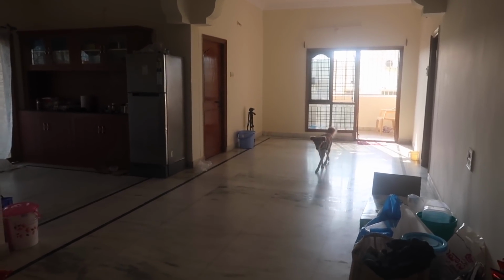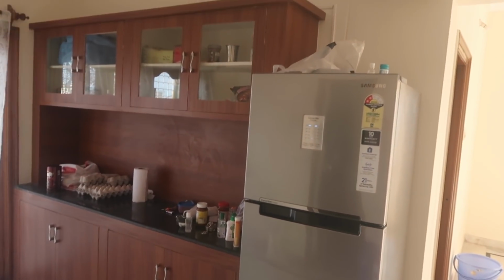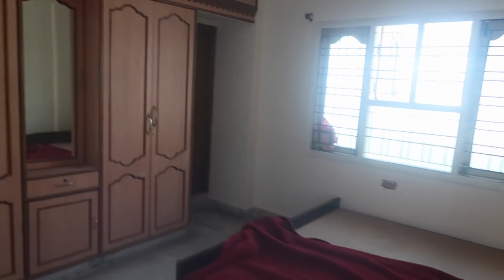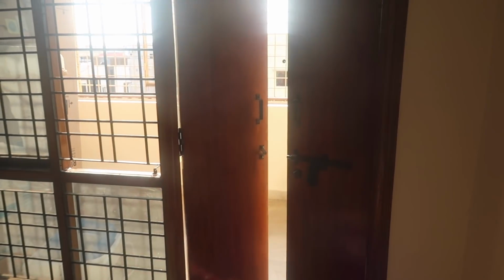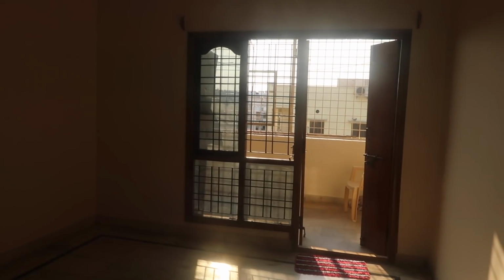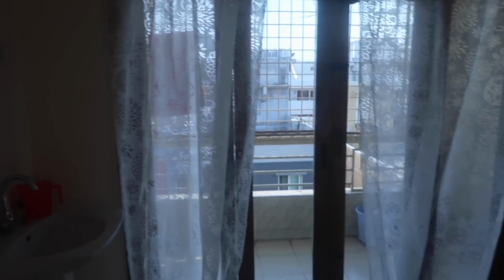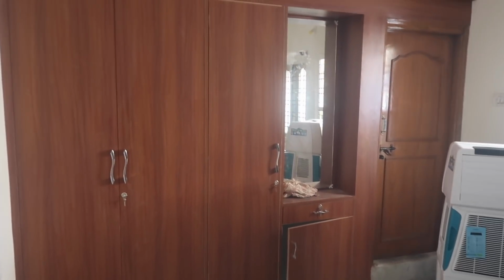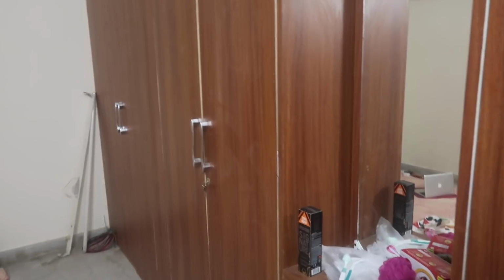Empty House Tour : New House, Penthouse Apartment in Hyderabad | Priyanka Boppana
Hi, hope this was fun :) will show you guys around once it's all decorated and ready :)

Copyright:-
Everything shown in this video and the content for it was created by me (priyanka boppana) unless stated otherwise.